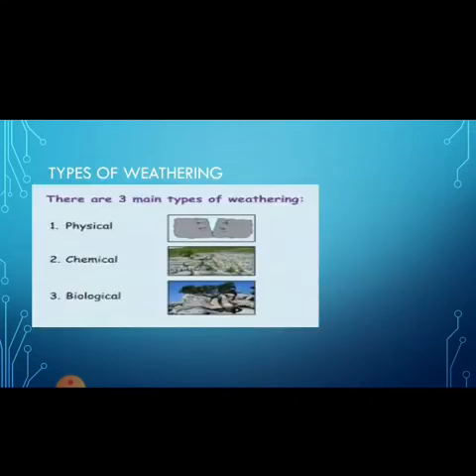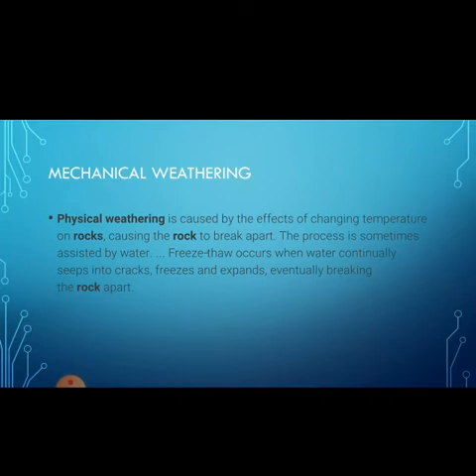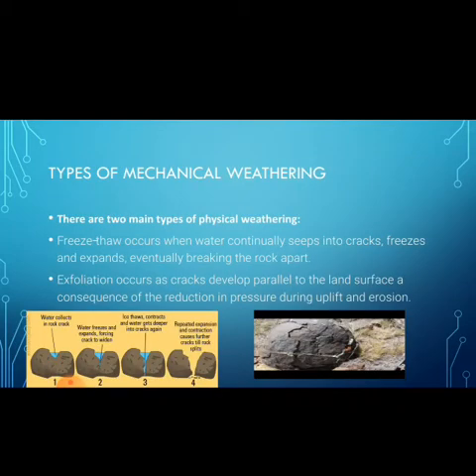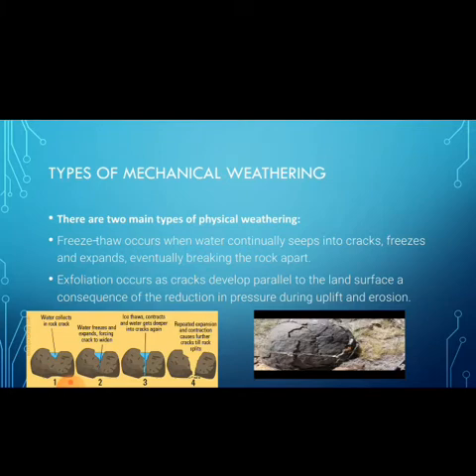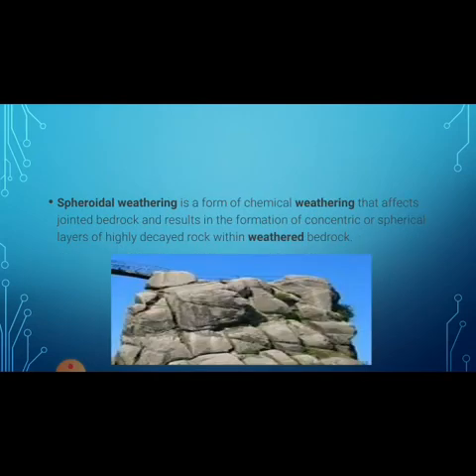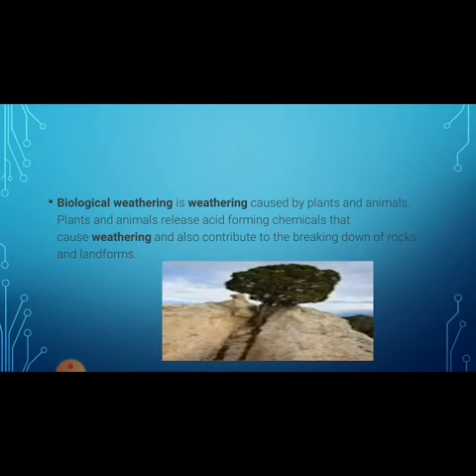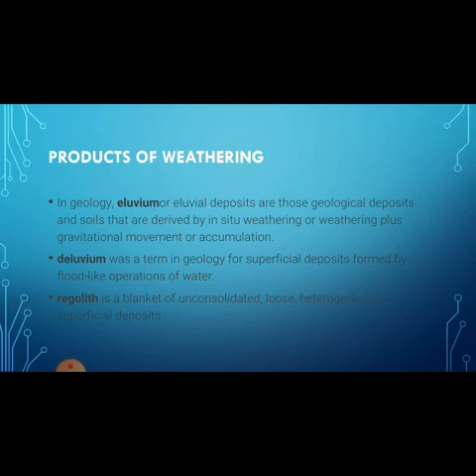Weathering and it's types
By lavanya S A